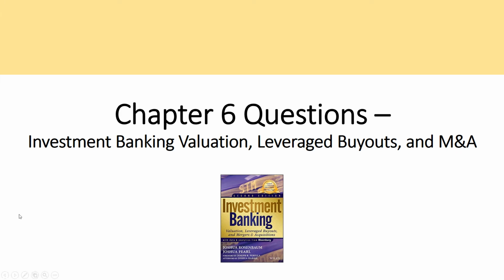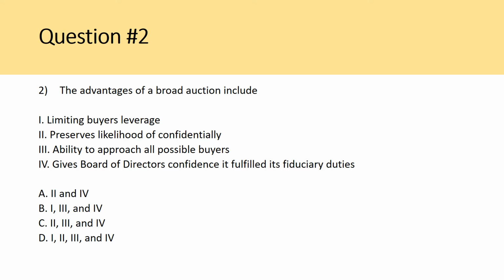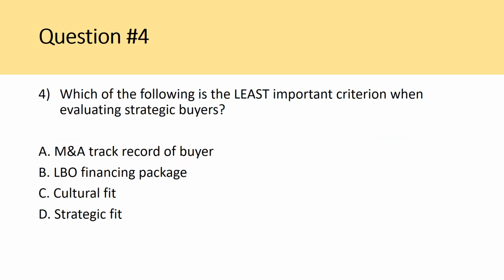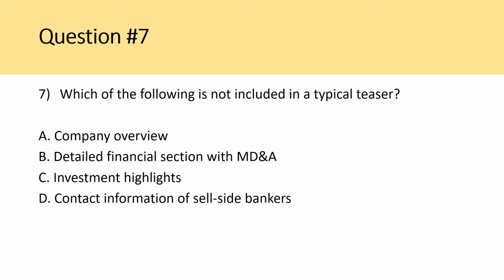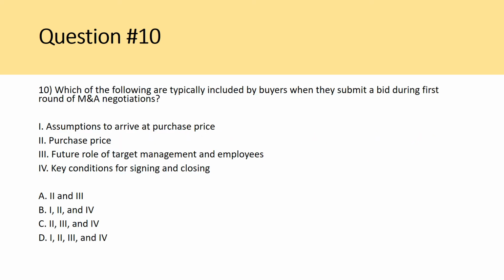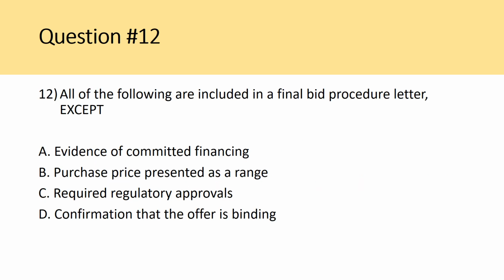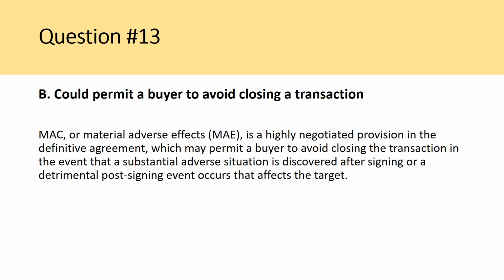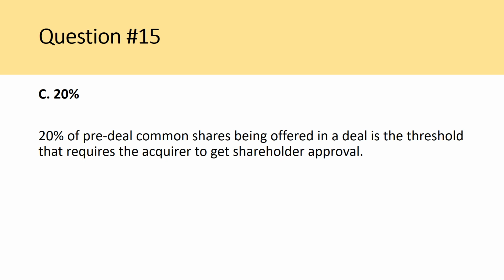CH 6 Questions - Sell-Side M&A, Investment Banking Valuation Rosenbaum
Once you’ve watched the full CH6 video and learned about the sell-side M&A process, test your knowledge with these 15 questions! I walk through the examples and tie what we learned in the chapter video to these questions. So what did we learn?

- What is a broad auction?
- What is a targeted auction?
- What is a negotiated sale?
- What is the sell-side M&A process from start to finish?
- What is the difference between a strategic and financial buyer?
- What is a Confidential Information Memorandum (CIM)?
- What is a letter of intent (LOI)?

This video covers chapter 6 of the Investment Banking: Valuation, Leveraged Buyouts, and Mergers and Acquisitions textbook by Joshua Rosenbaum and Joshua Pearl.

For those who are interested in buying the Investment Banking: Valuation, Leveraged Buyouts, and Mergers and Acquisitions by Joshua Rosenbaum and Joshua Pearl, follow the Amazon link below;